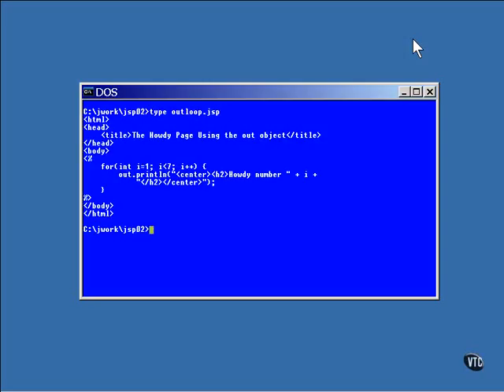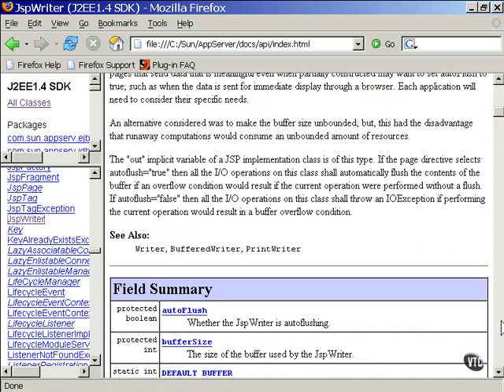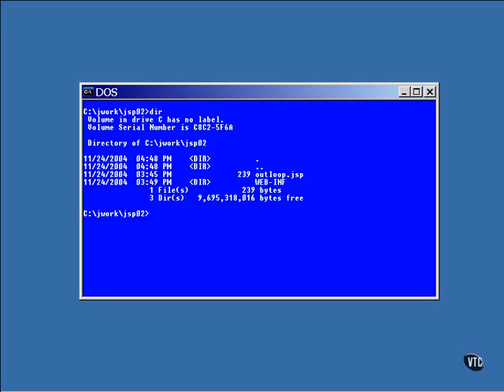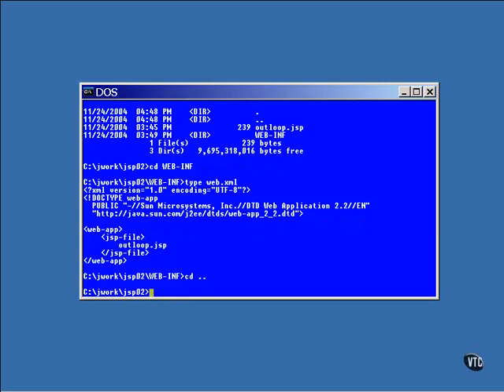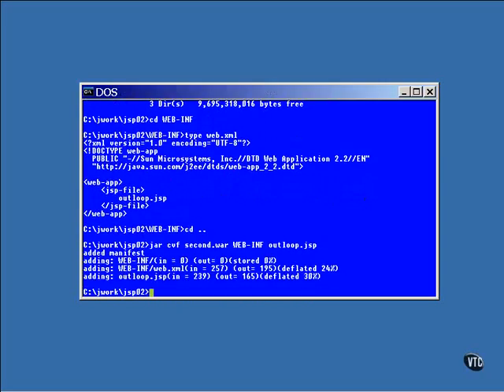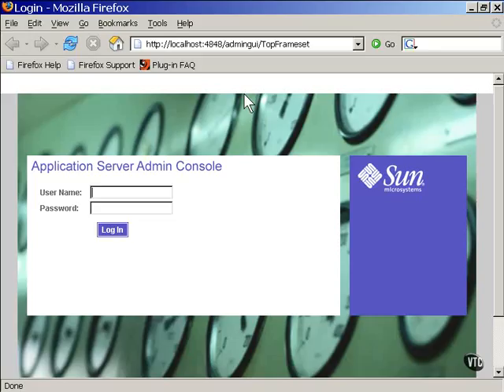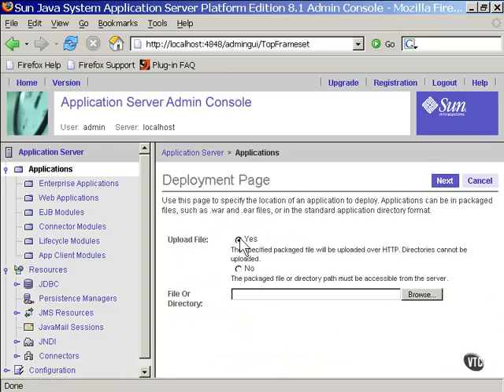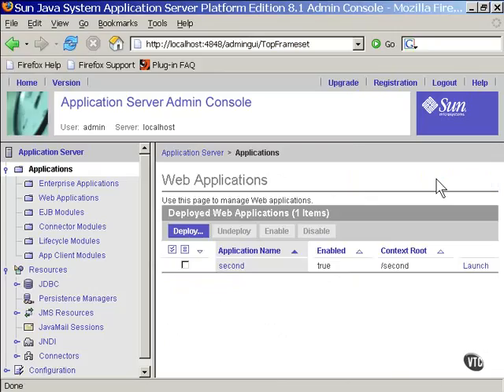Lesson4 Implicit Objects